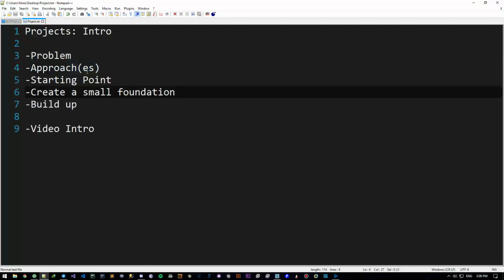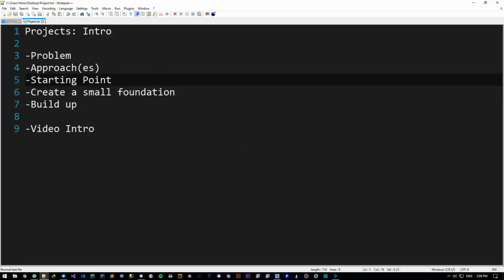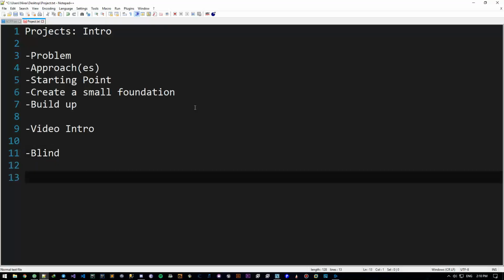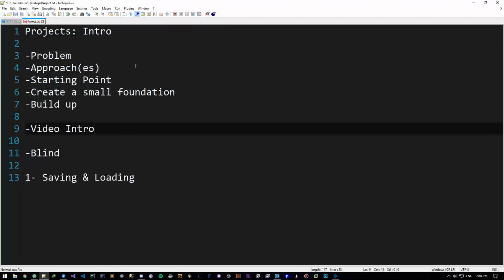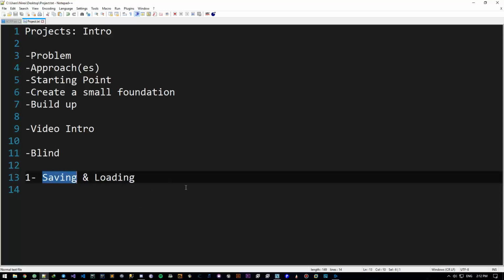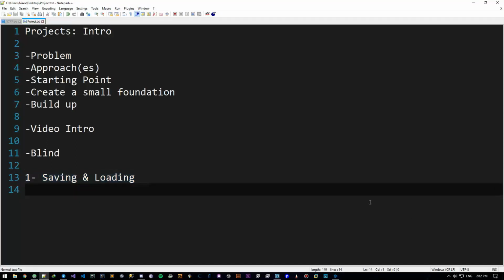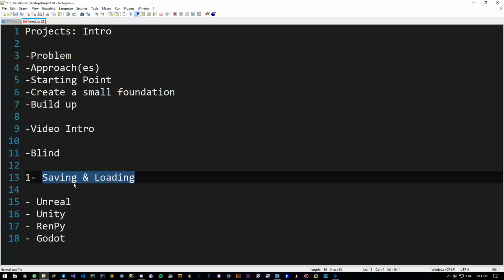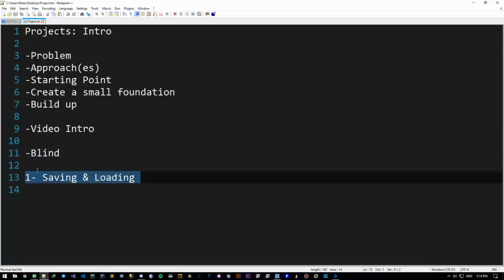General Introduction to projects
C++ Programming Project: General Introduction